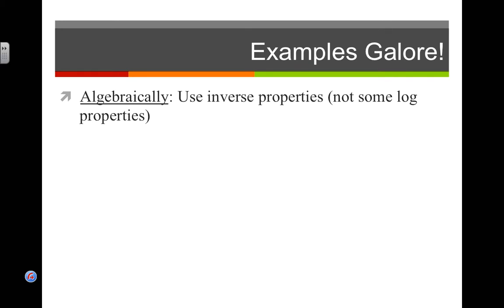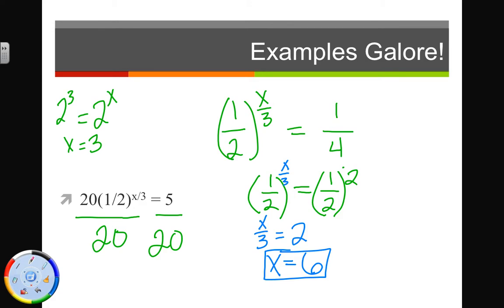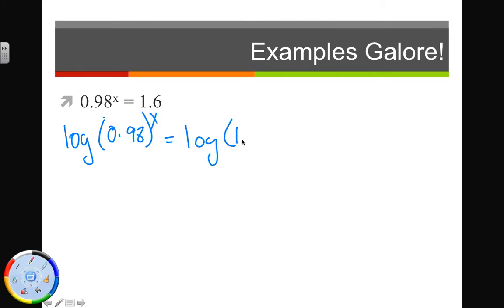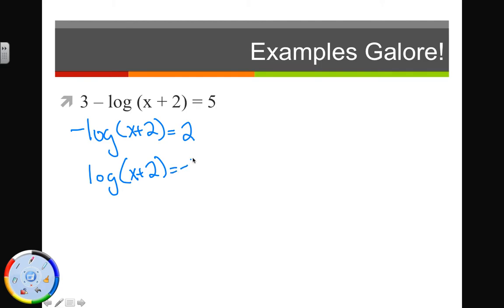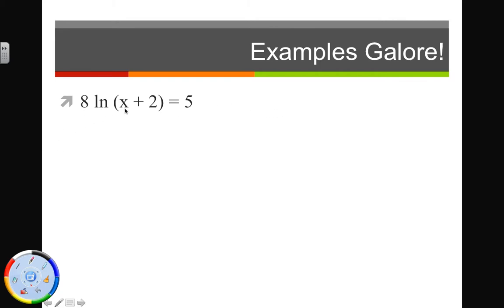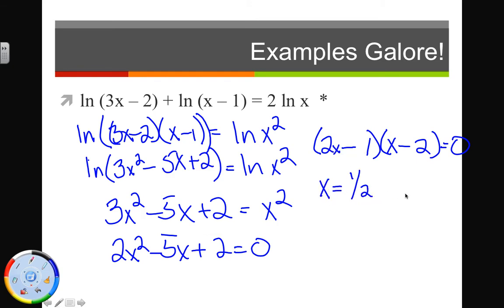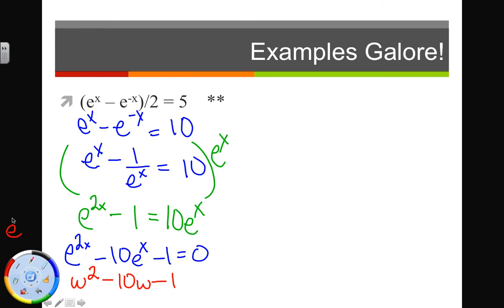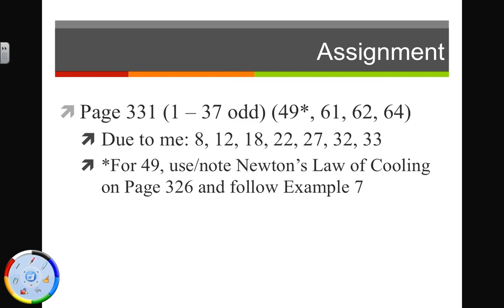Honors - 3.5 Solving Equations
For class work on Friday 10/23